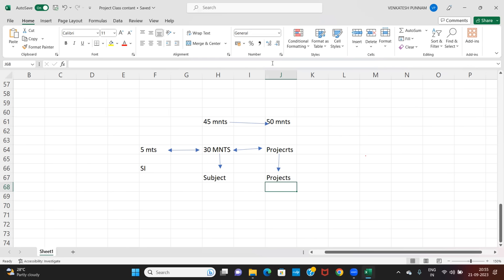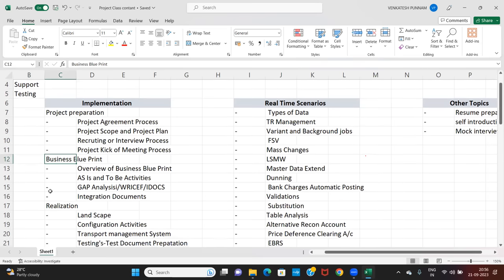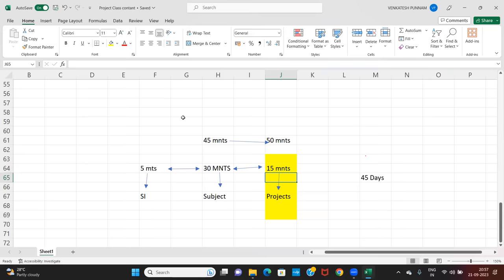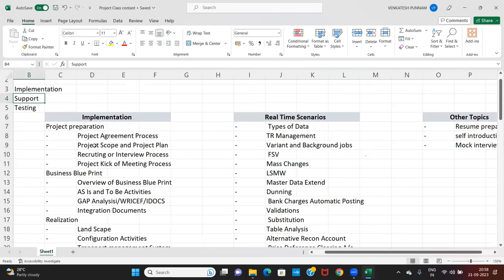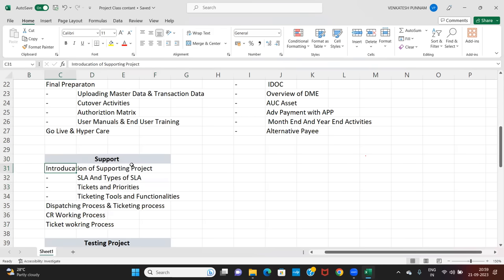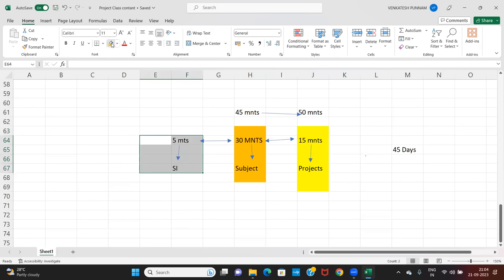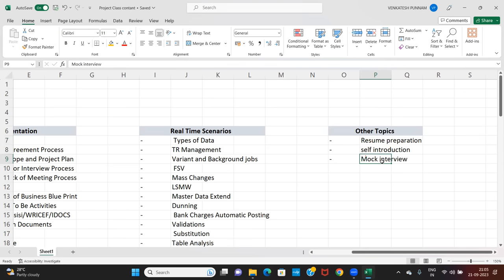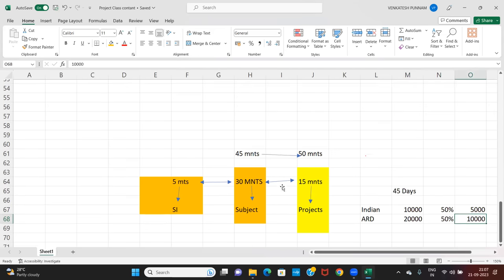SAP Real Time Projects Demo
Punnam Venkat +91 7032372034